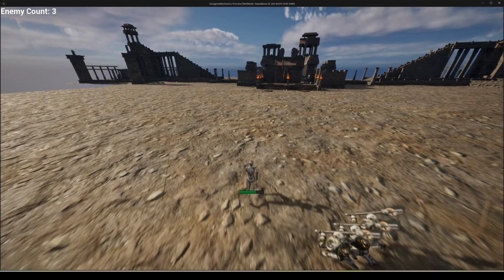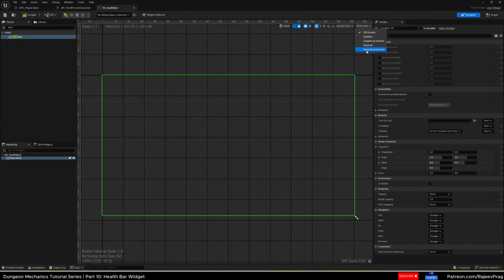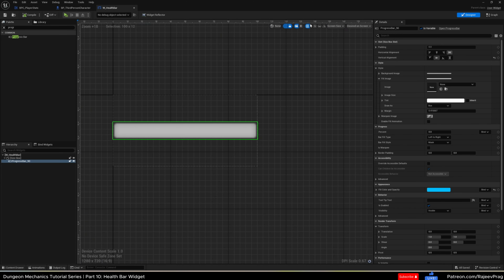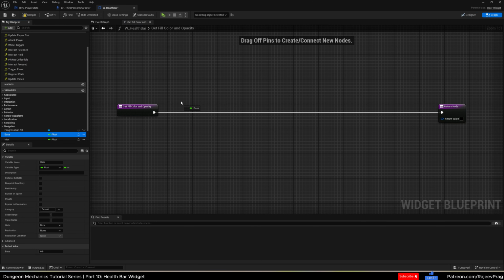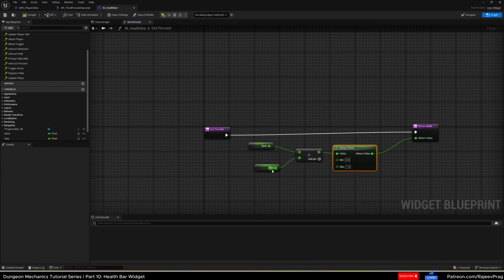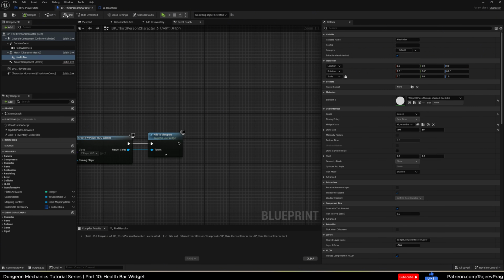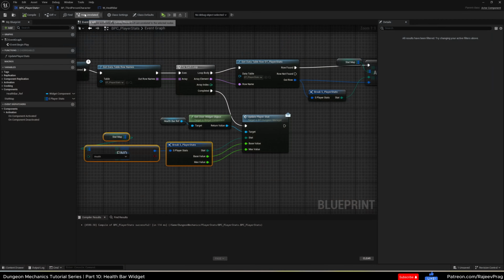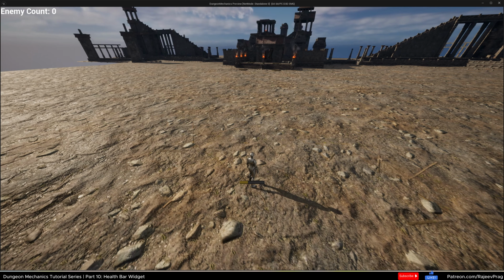Part 10: How to Attach a Health Bar to Player |Dungeon Mechanics Tutorial Series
In this tutorial, we will make a Health Bar and attach it to the player.